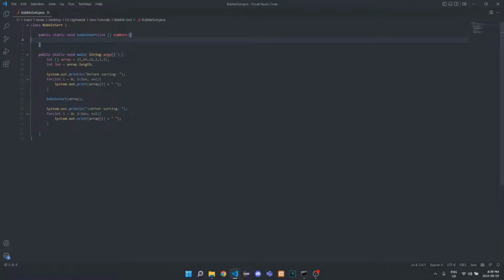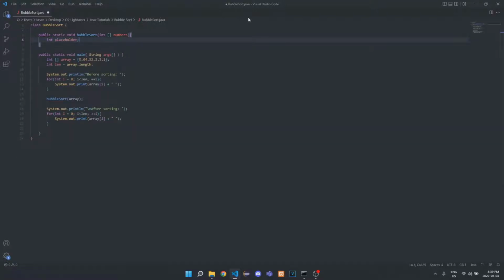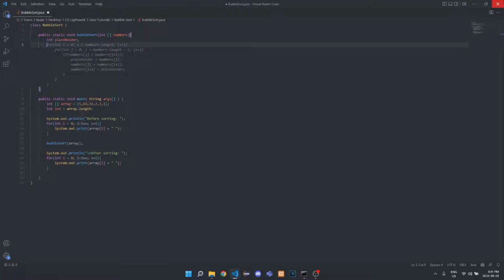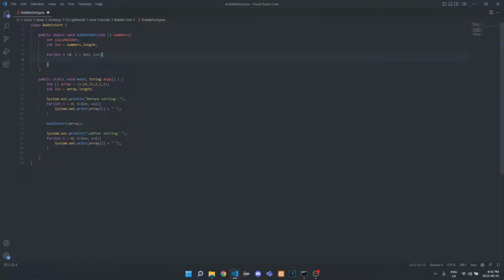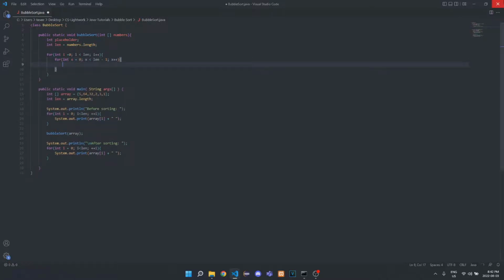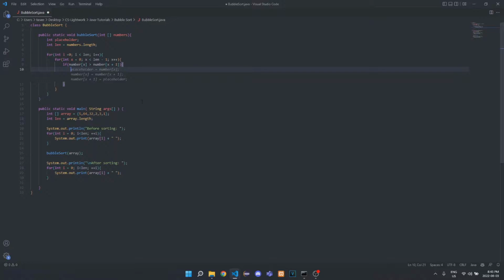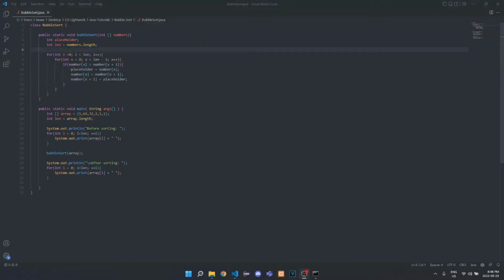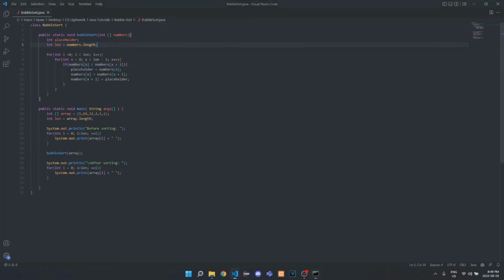Java Bubble Sort Algorithm Tutorial | FULL Syntax + Functionality Walkthrough | Coding for Beginners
Hope you enjoyed this video and it helped you out, feel free to subscribe for more computer science, algorithms, syntax, programming concepts, functionality, and software setup tutorials and related content, thanks for watching!